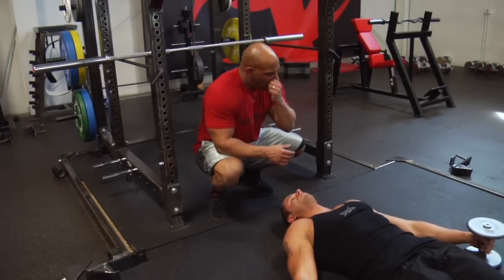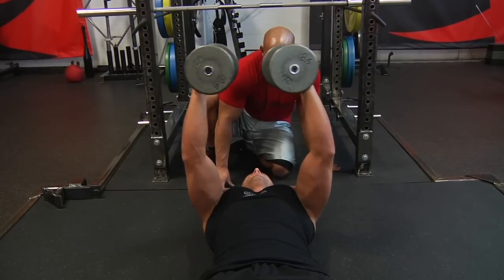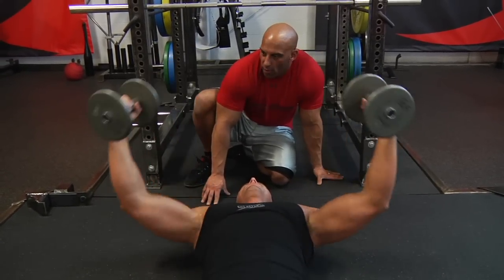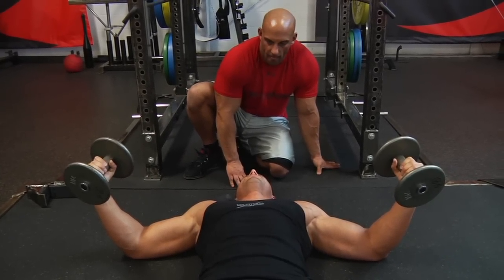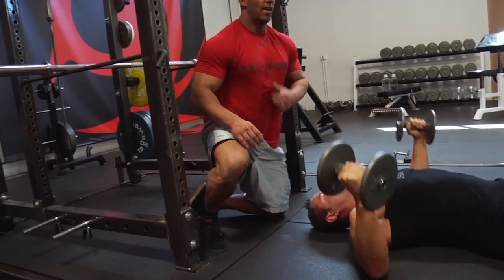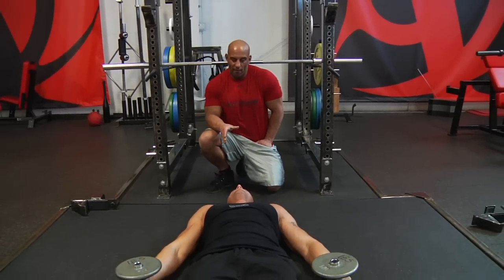Power Floor Fly